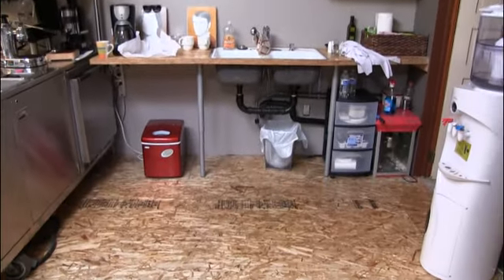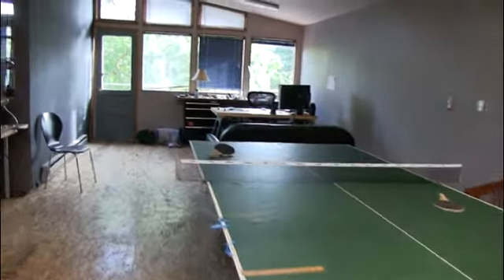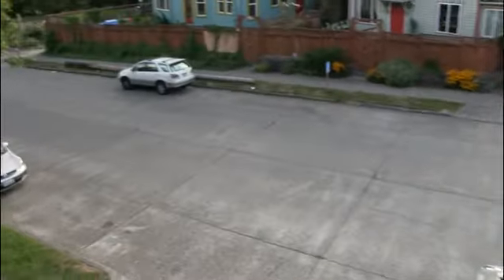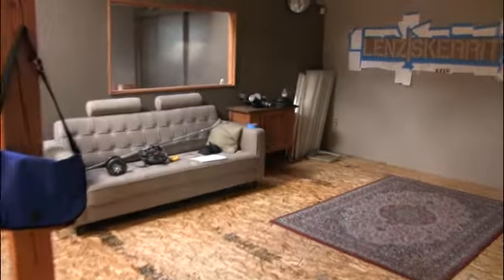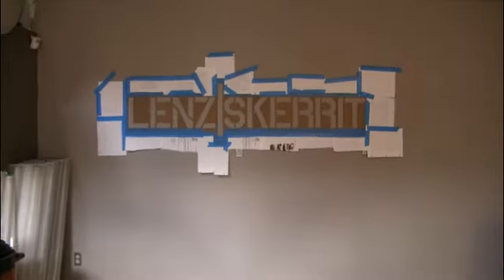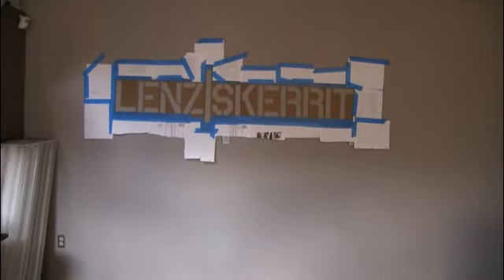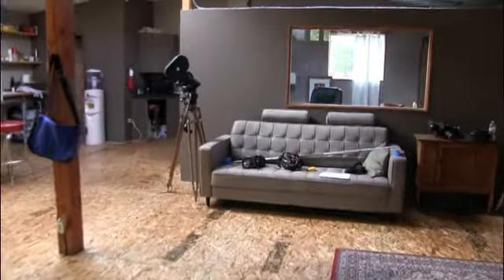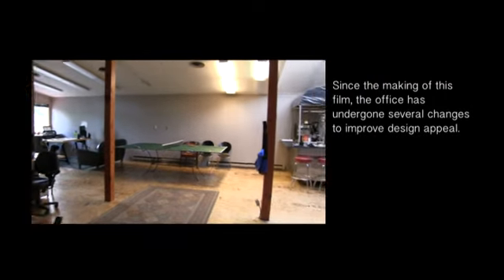At the office.